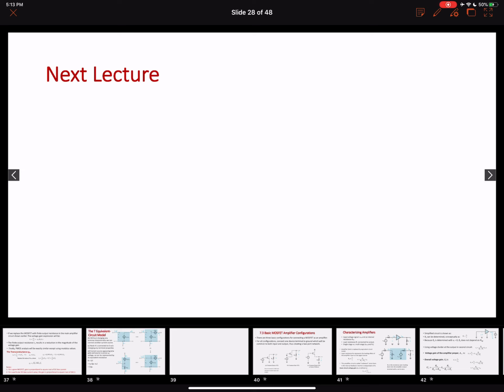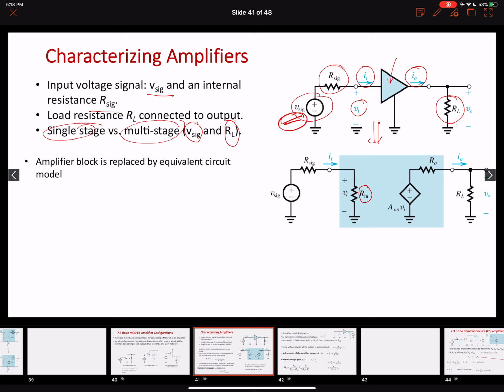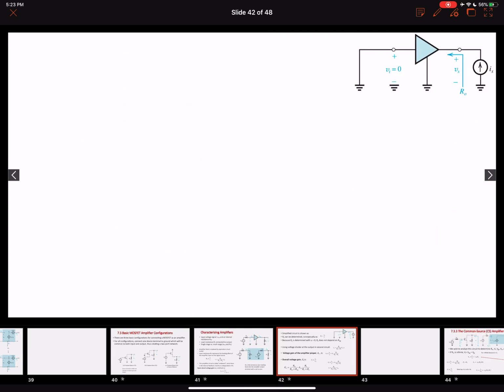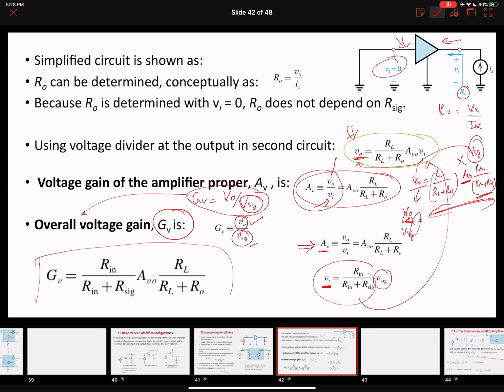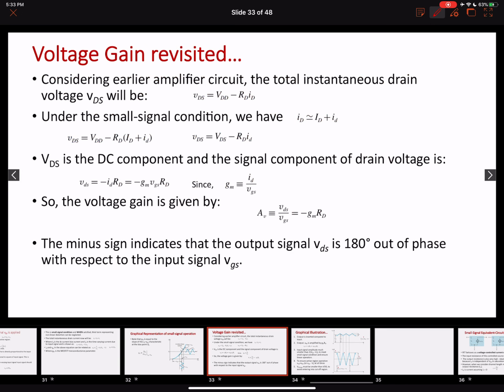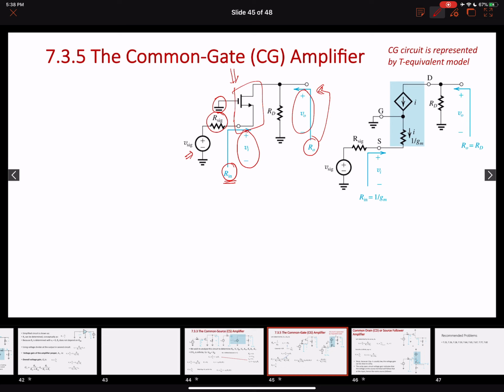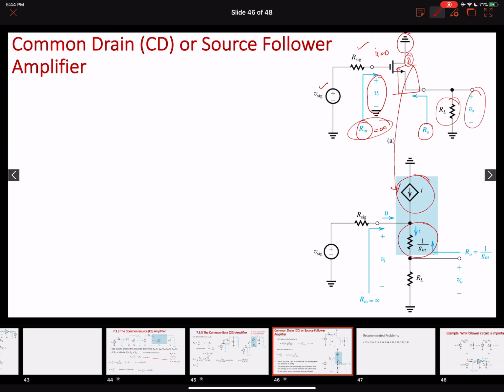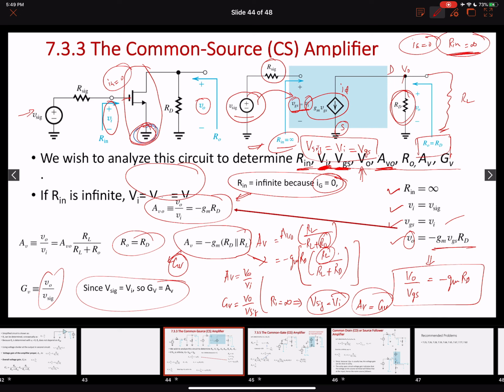Chapter_7 (MOS Amplifiers): Lecture 4- MOSFET Amplifier Configurations, CS, CG, CD Amplifier Designs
This lecture compares the major MOSFET amplifier configurations: common-source, common-gate, and common-drain. It explains how each topology differs in voltage gain, input/output resistance, phase inversion, and practical circuit use.